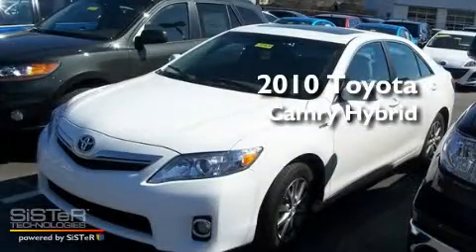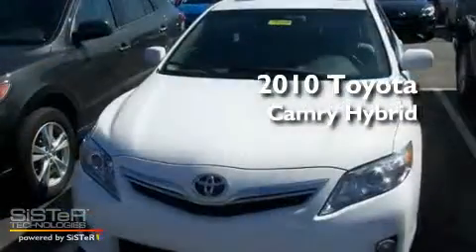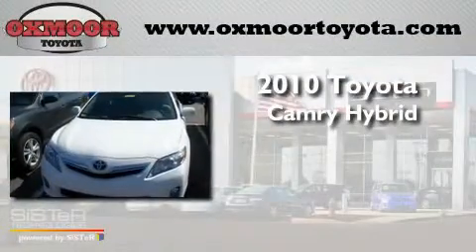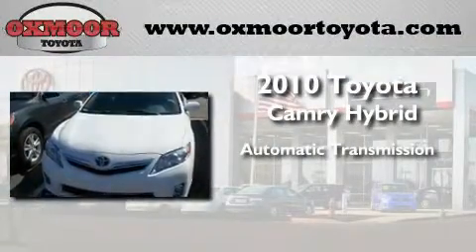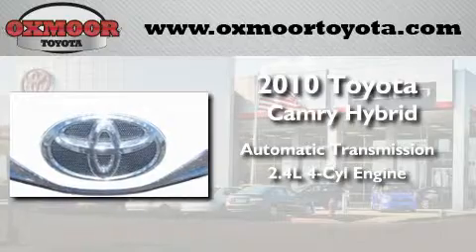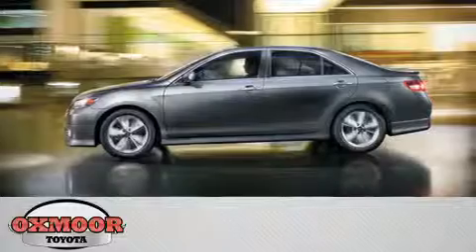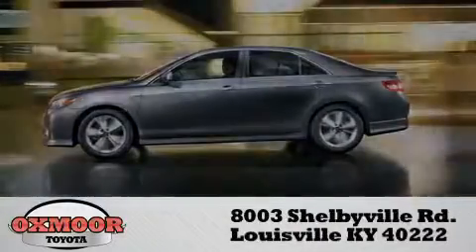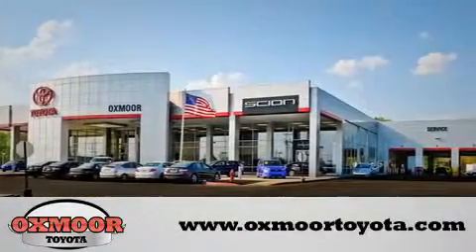2010 Toyota Camry Hybrid Louisville KY 40222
Year : 2010
 Make : Toyota
 Model : Camry Hybrid
 Engine : Gas/Electric I4 2.4L/144
 Trans . : Automatic
 Exterior : Super White
 Miles : 2
 Interior : Ash
 Stock : T27579